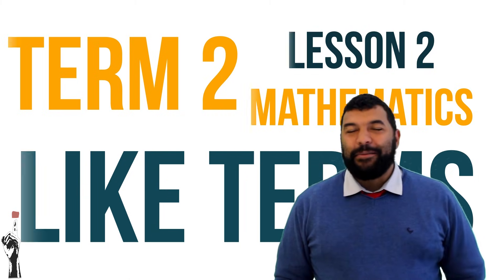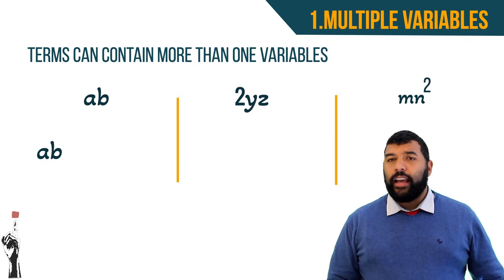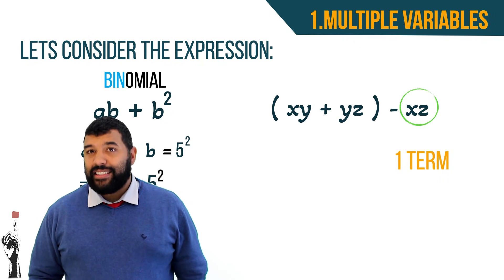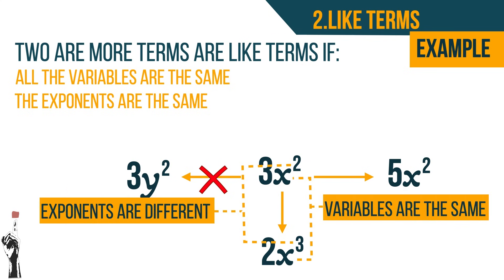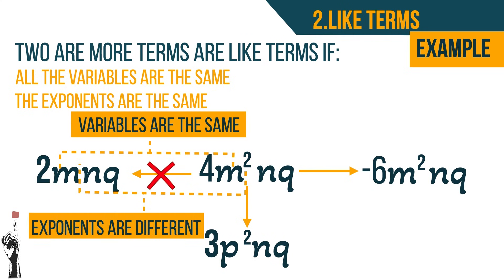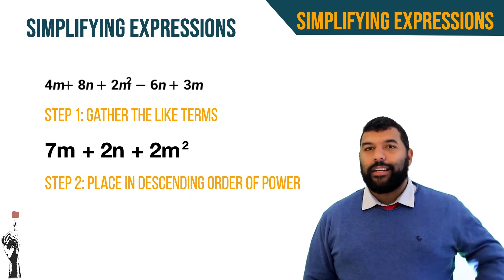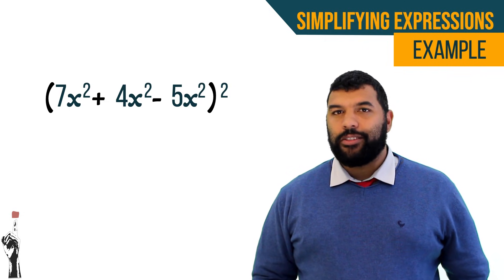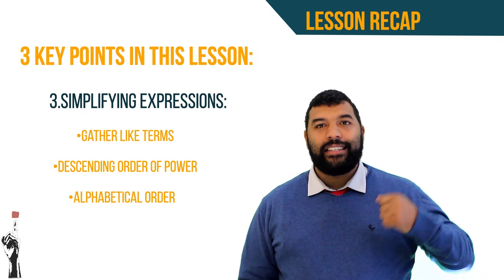Gr 8 Maths | Term 2 Lesson 2 | Like Terms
📕   Slides (Powerpoint): Coming soon
✏️  Self-marking assessment: Coming soon
📖  Answer book: Coming soon

Thuma Mina Teaching is a registered non-profit company:

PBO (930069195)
NPC (K2020/187250/08)
NPO (250-220)